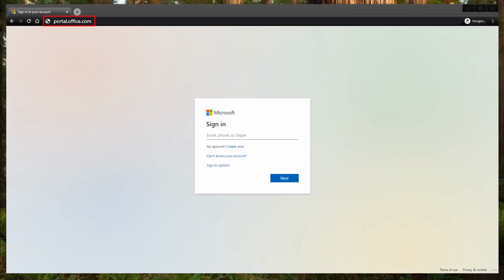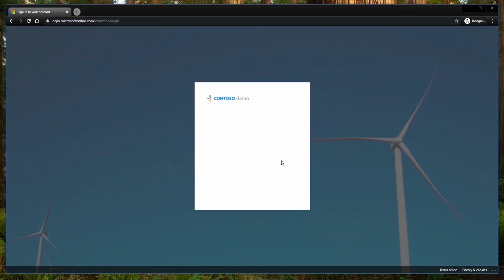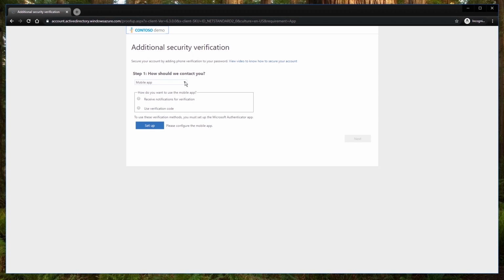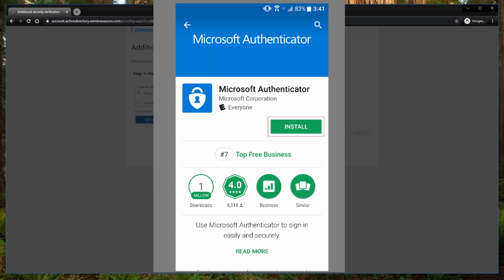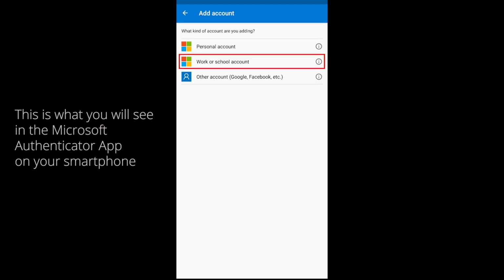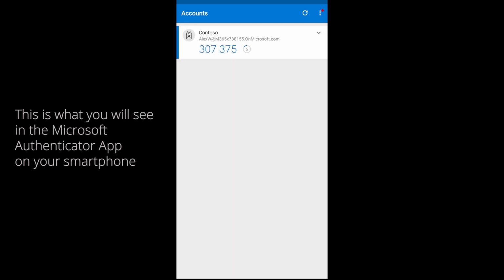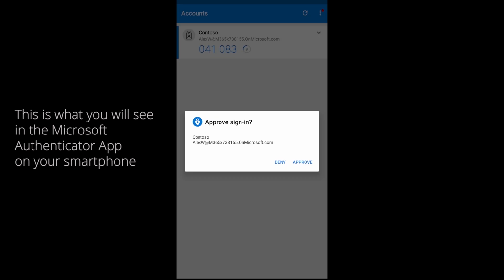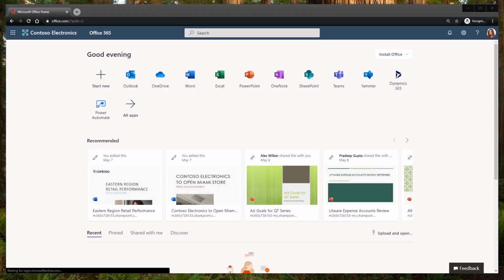How to use Microsoft Authenticator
This guide will show you how to install and configure Microsoft Authenticator for Office 365 multi-factor authentication.